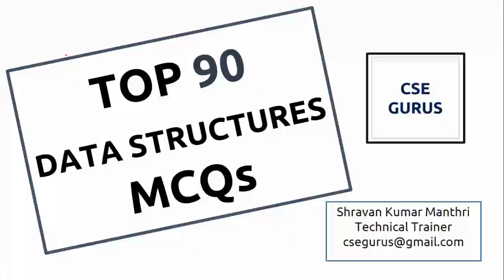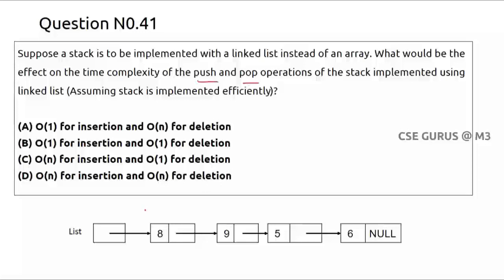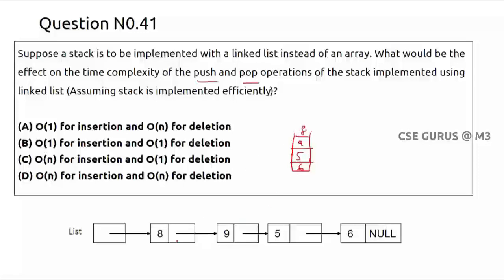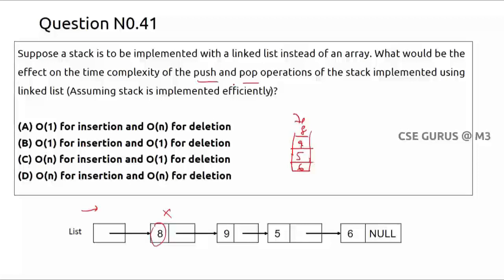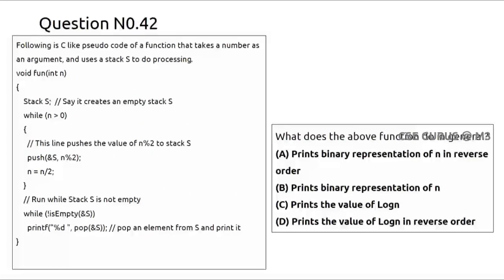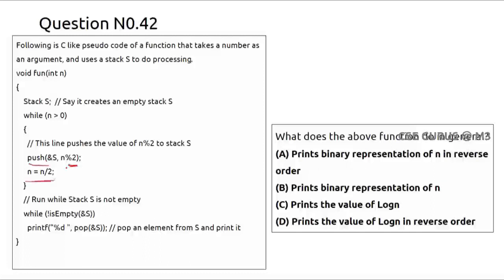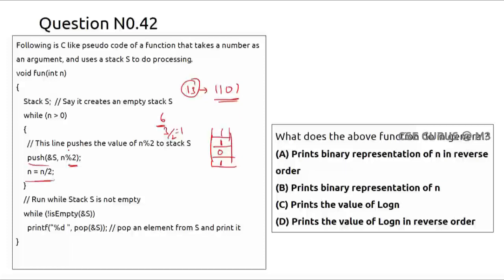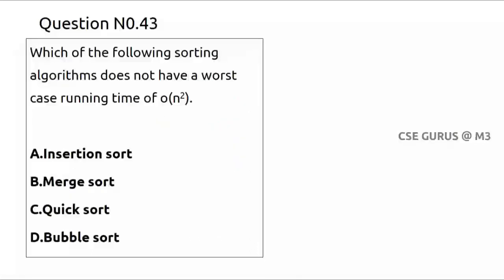Data structures MCQs - Part 9